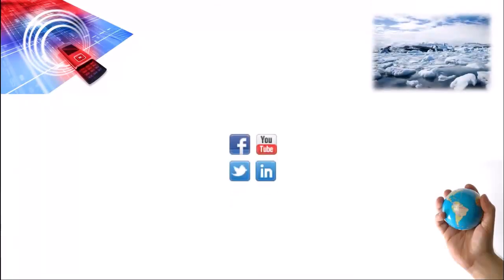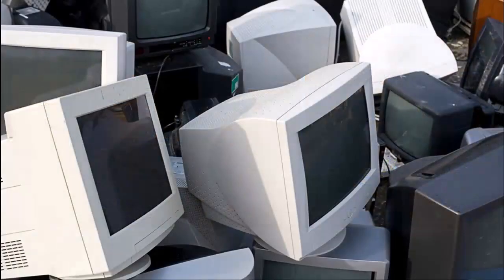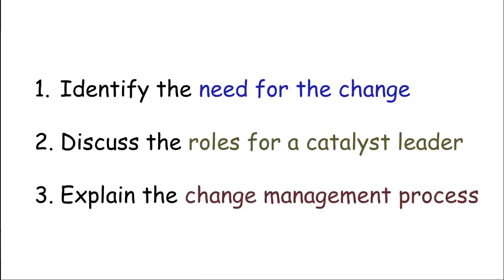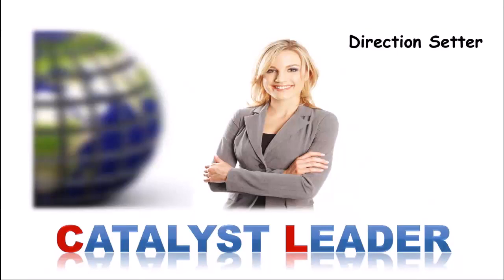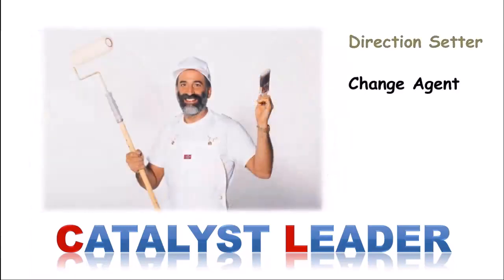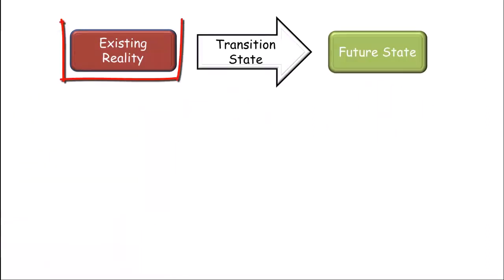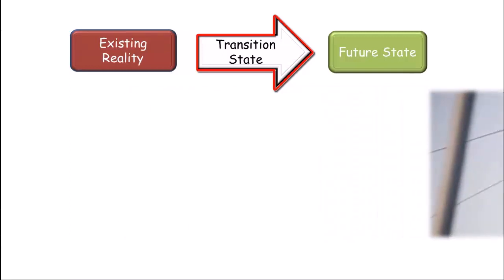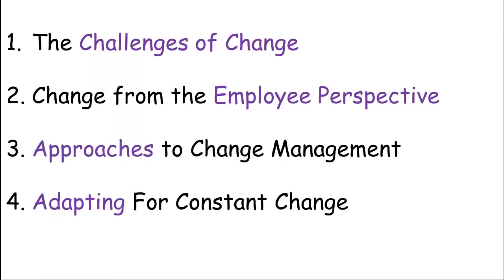The Catalyst CFO: Managing Change | Finance CPE on Cpethink.com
Check out the full course on our and get CPE credits.

🕒 00:17 - Change Management Introduction:
- The course explores the constant changes affecting organizations, including technological advancements, globalization, and regulatory shifts.

🕒 02:01 - Evolution of Business Models:
- Traditional stable business models are being replaced by adaptable strategies due to hyper-competitive environments.

🕒 03:00 - Role of the CFO in Change Management:
- The CFO plays a pivotal role as a catalyst for change, driving transformation alongside the CEO.

🕒 03:53 - Identifying the Need for Change:
- Formal change management is essential when significant organizational shifts impact groups of people.

🕒 05:00 - Types of Corporate Initiatives Requiring Change Management:
- Various initiatives like restructuring, mergers, strategic shifts, and cultural changes necessitate effective change management practices.

🕒 06:09 - Profiling the CFO in Change Management:
- The CFO serves as a transformational leader, change agent, spokesperson, and coach, guiding the organization through transitions.

🕒 07:11 - Understanding Change Management Stages:
- Change involves transitioning from the existing reality to the desired future state, with the most challenging phase being the transition itself.

🕒 08:27 - Challenges and Failures in Change Initiatives:
- Despite conceptual simplicity, change initiatives often fail due to underestimation of time and complexity, with a staggering 70% failure rate.

🕒 09:43 - Next Steps and Learning Objectives:
- Future modules will delve into challenges, employee perspectives, and embedding change management within the organization.

There may also be product or offer links to our products or offers on Cpethink.com or our other websites. This is at no extra cost to you and often includes exclusive discounts where applicable. Thank you for the support!